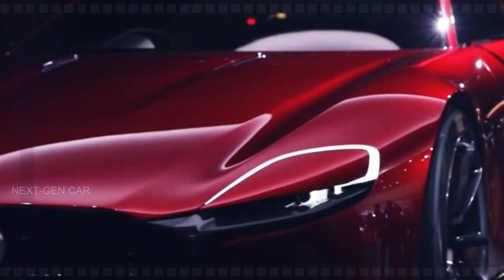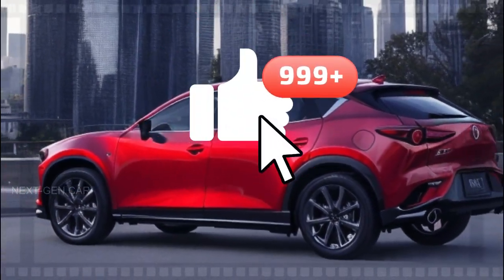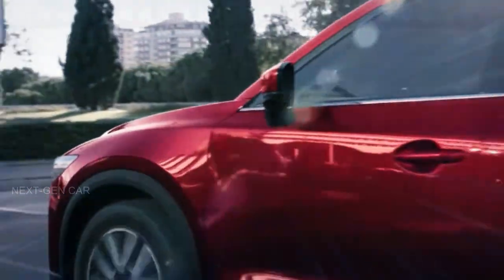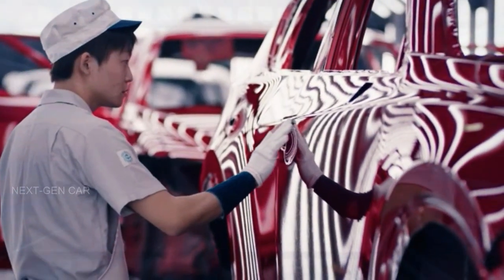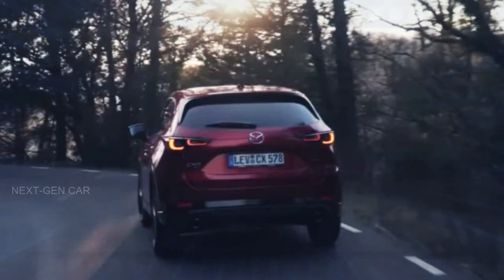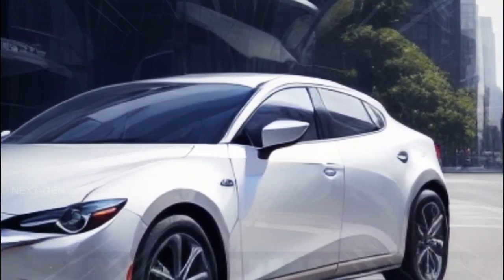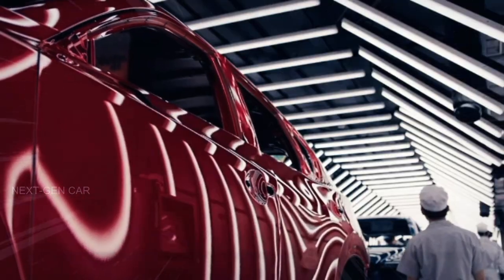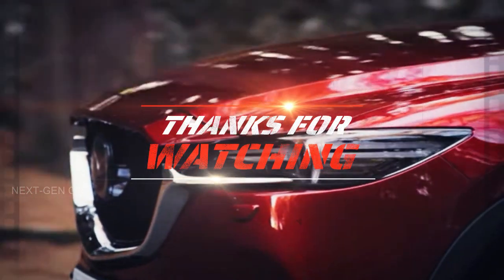2025 Mazda CX 70 Redesign - NEW Information | What You Need To Know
In today's video, we have some exciting information to share about Mazda's SUV lineup expansion. Get ready to dive into the details of the all-new Mazda CX-70, a mid-size two-row SUV that promises luxury, style, and performance. Let's jump right in!"

CAR-Interior&Exterior